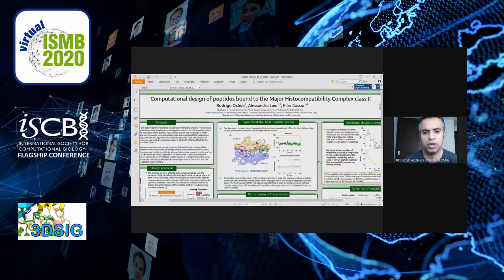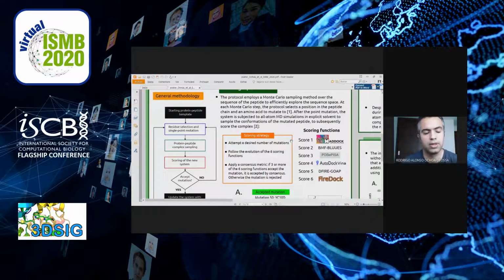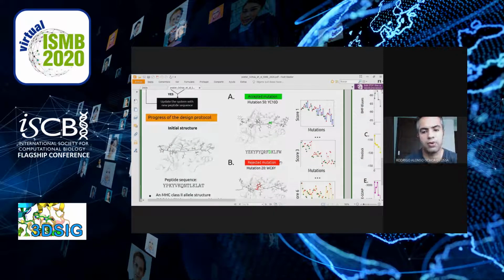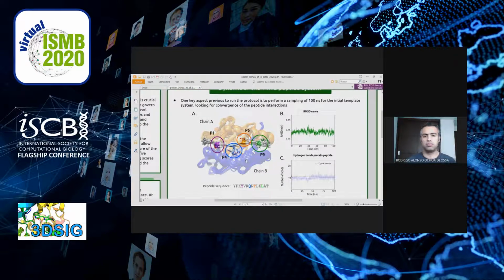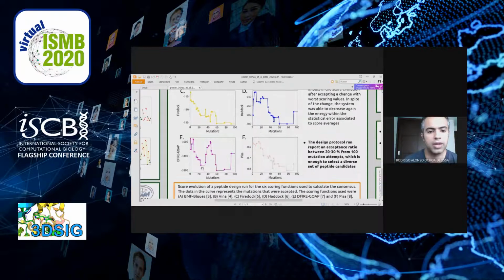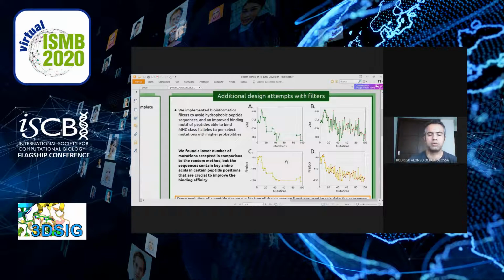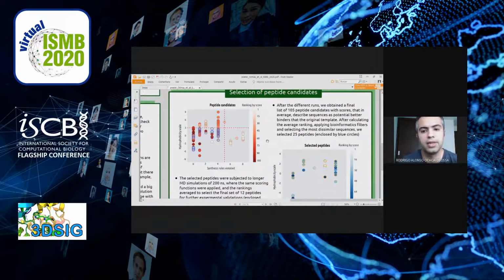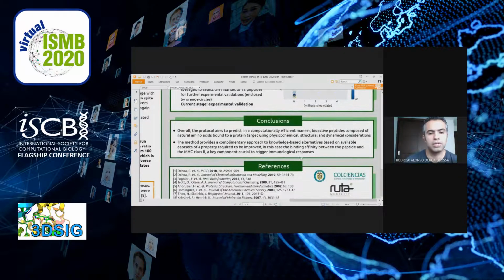Computational design of high-affinity peptides bound... - Rodrigo Ochoa - 3DSIG - ISMB 2020 Posters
Computational design of high-affinity peptides bound to the Major Histocompatibility Complex class II - Rodrigo Ochoa - 3DSIG - ISMB 2020 Posters